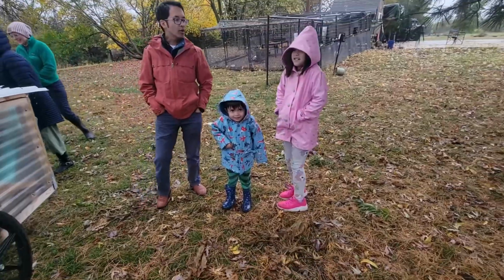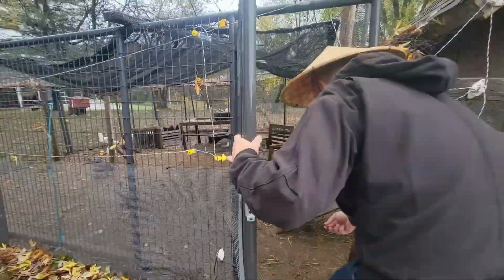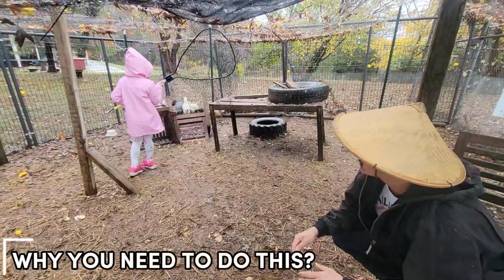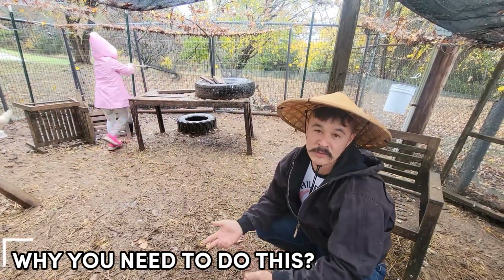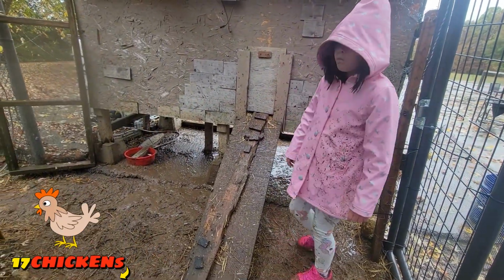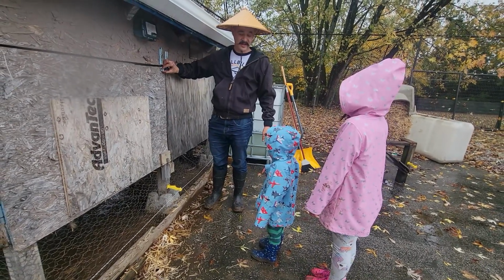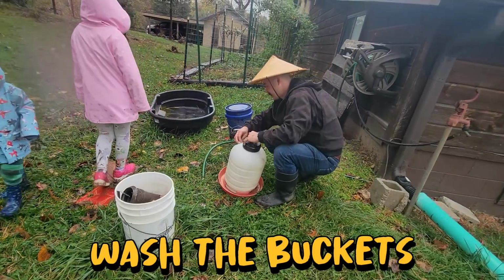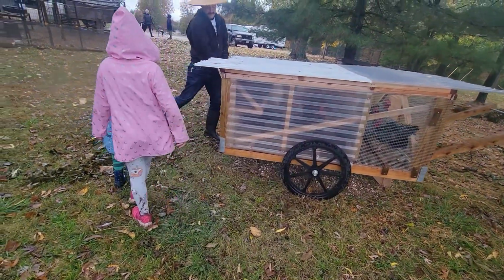How to Teach Chicken to Roost in 1 Week | Raising Chickens 101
Join us in this informative and entertaining video as we tackle the challenge of guiding chickens to their coop. With the help of my niece and nephew, we implement a strategy to ensure the chickens know where their home is, especially as winter approaches.

Timestamps

00:00 - Introduction
00:10 - Preparing for the Chicken Move
00:20 - Moving Chickens Inside
00:30 - Seasonal Roosting
00:40 - Locking Chickens Inside
00:57 - Rainy Day Helpers
02:52 - Handling Chickens with Care
04:23 - Importance of Teaching Chickens Where to Roost Safely
06:33 - Completing the Move
09:42 - Reflecting and Learning
12:03 - Filling Water and Fertilizing
15:28 - Farm Work with Kids
17:57 - Outro

My goal this year is to get to📈 25000 subscribers by the end of 2023! If you are interested in Real Estate, Lean Principles, Bettering your Life, Making life Easy, or are even the tiniest bit entertained, If you're not entirely against it🤦🏽‍♂️, subscribe, and I'd love to bring you along for the journey!

To the best of my knowledge, statistically, the highest APY High Yield Savings Account at this time.

🍎📚💰📈Build Passive Income with these books: Set For Life
Rich Dad Poor Dad
Never Split the Difference BRRRR
Millionaire Next Door
Long Distance REI Rental Property Investing
House Hacking Strategy Extreme Ownership

🍎📚👷‍♂️🏭Hone your Lean skills with these books: 2 Second Lean

🧰🔨👷‍♂️Lean Tools/Stuff: Kaizen Foam Kaizen Marker
Milwaukee Packout System
Ryobi Starter Kit (Impact Driver, Drill, Sawzaw, Skill Saw)
Keep it Simple Drill Bit system

🎥Camera Equipment: Sony ZV-1 Sony Vlogger Tripod Gorilla Tripod Tripod Ball Joint Ring Light Phone holder with tripod ShotgunMic Lav Mic (Super important!)

Get Educated for FREE! They deserve most of the credit for my success!